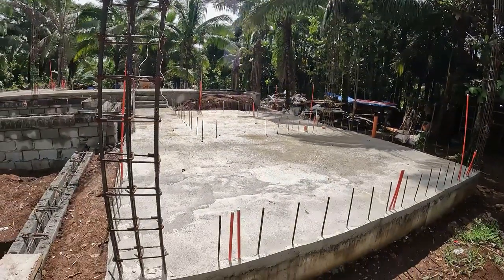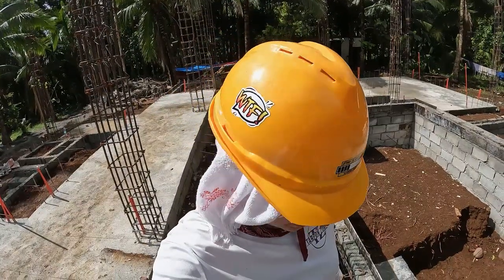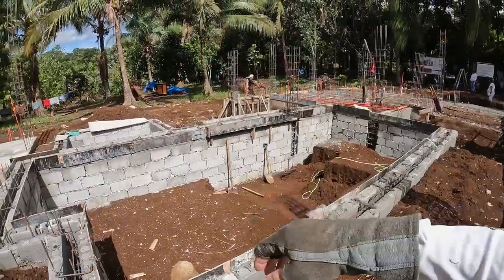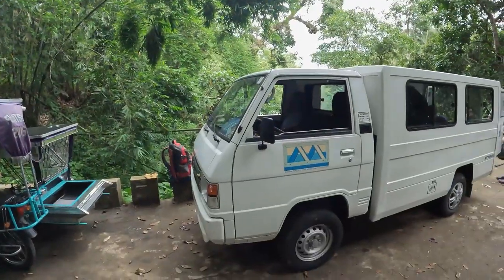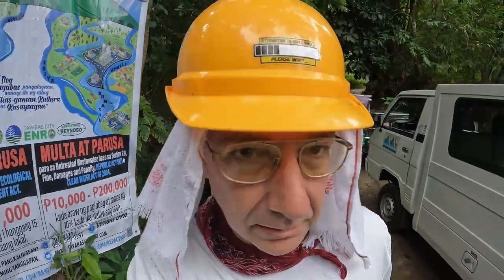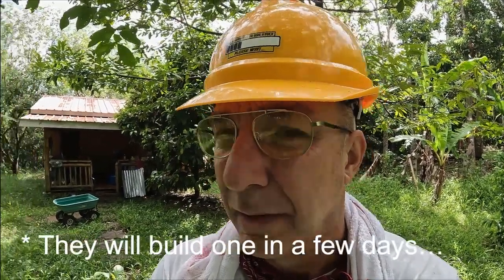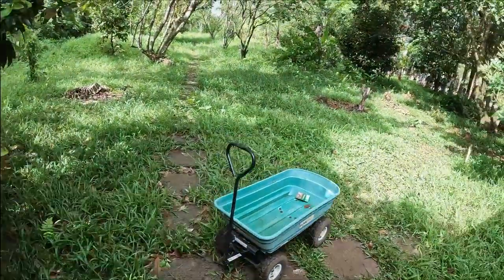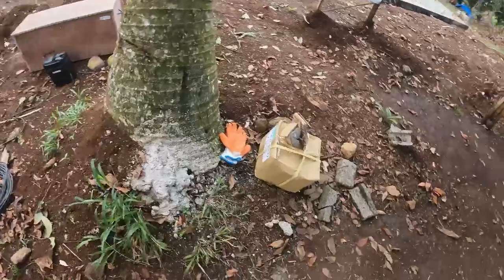New Home Build | Metalyte Steel Framing Arrives | House Build Philippines | Ep. 12 | TORINO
In this episode of Home Build Philippines, our Metalyte Steel Framing System arrives. We'll be using it to build the walls of our new home. Cold-formed steel (CFS) framing has a proven track record of providing sustainable benefits for low and mid-rise buildings. It also offers significant cost benefits over competitive building materials.

00:00 - Episode Intro
00:40 - General Site Updates
02:02 - Change to the Pool Layout
03:09 - Finished Slab Sections
03:22 - Metalyte Arrives
04:50 - Quarters for the Guys
06:02 - The Next Day
06:26 - Looking at the Framing